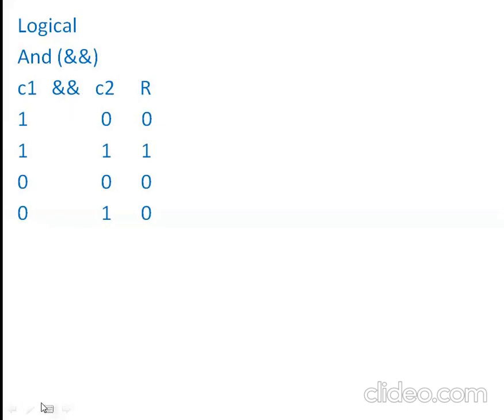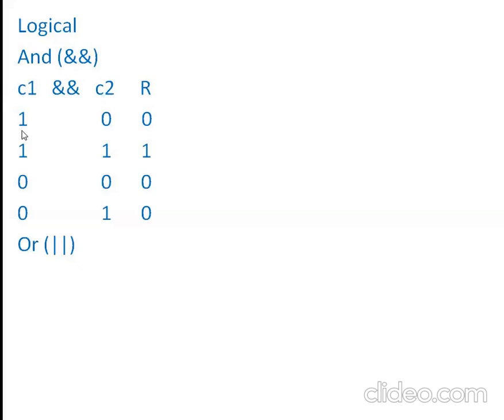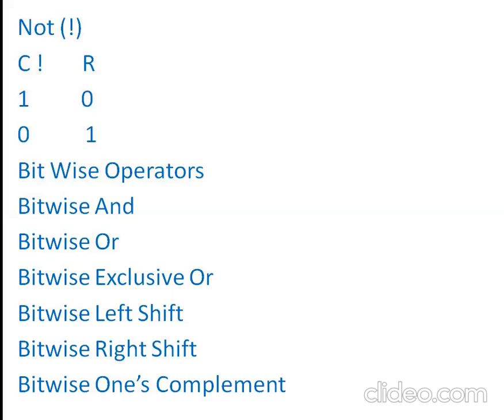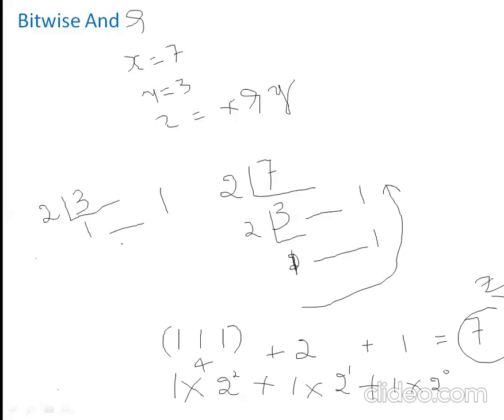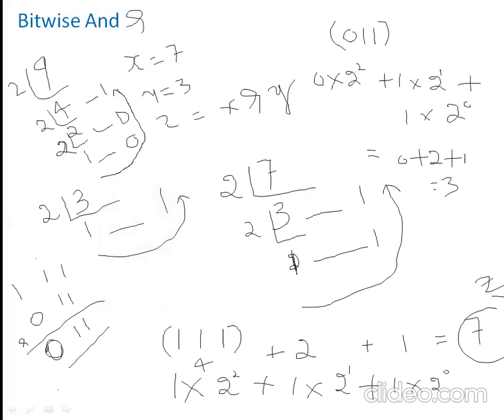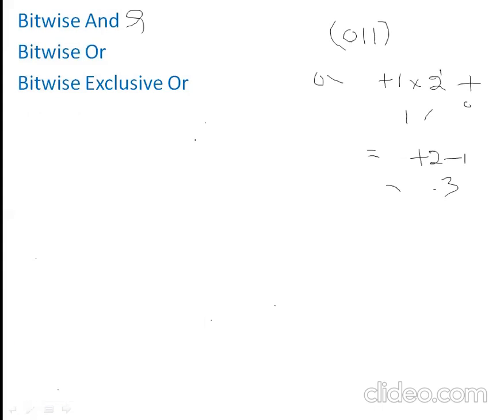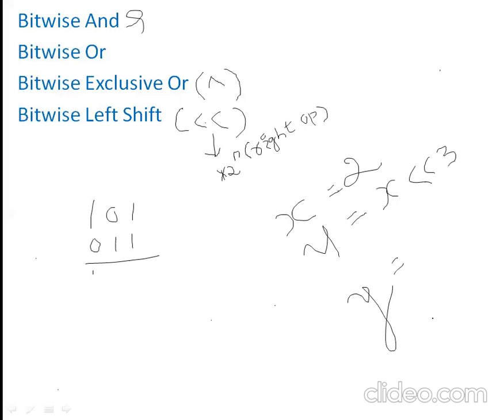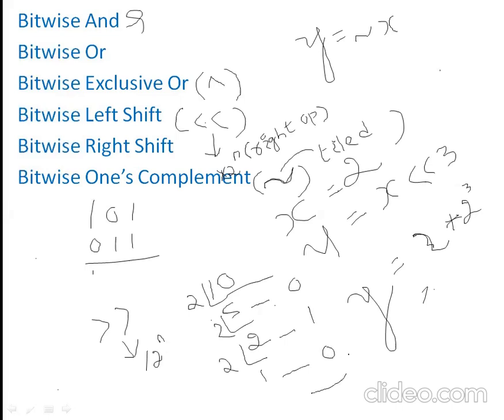LOGICAL AND BITWISE OPERATORS WHICH ARE COMMON IN C, C++ AND JAVA PART II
It is a tutorial video about the common logical & bitwise operators operators in c, c++ and Java programming language Part II. There are so many more parts yet to be uploaded. Explained in very slow and detailed way, that a layman can also understand.
Entire process of conversion into bits and vie versa in bitwise operators are explained with detailed illustration.
The most of the  operators are almost similar in the c, c++ and java. In this video the arithmetic operators and the relational operators are explained with examples.